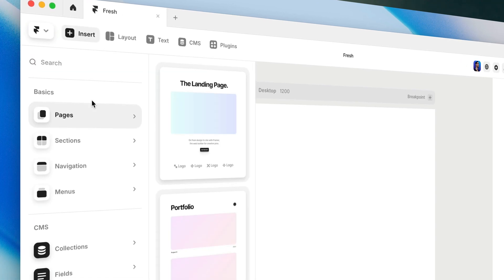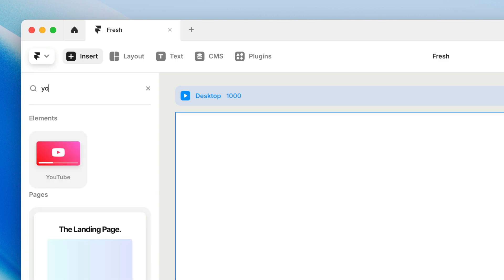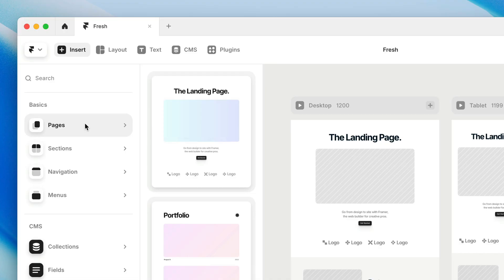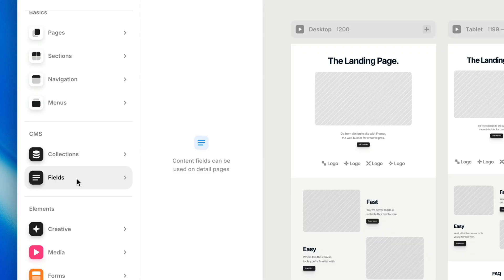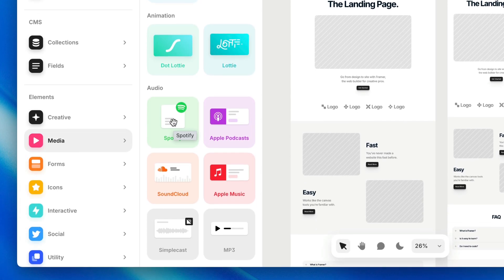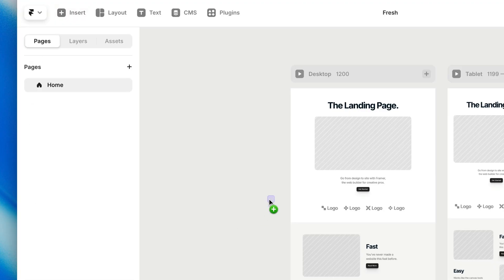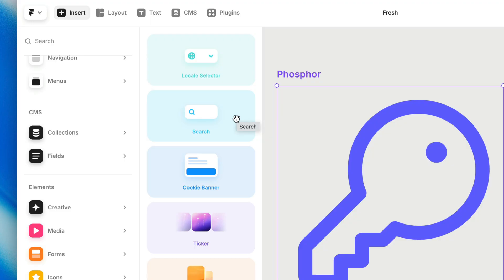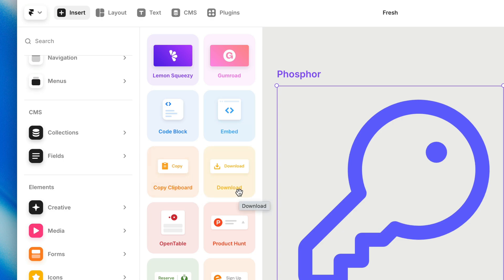Using the Insert Panel in Framer (Fundamentals Lesson 13)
The Insert Panel in Framer is an absolute gold mine of premade layouts, elements, and interactive components to level up your sites in just a few clicks. Let’s take a quick tour to get familiar with all the great stuff at our disposal.

00:00 Intro
00:18 Accessing the insert panel
00:51 Basics category: page layouts and sections
01:37 CMS elements
02:05 Creative elements
02:28 Media elements
02:48 Forms
03:14 Icons
03:42 Interactive elements
04:16 Social elements
04:27 Utility components
05:03 Wrap up